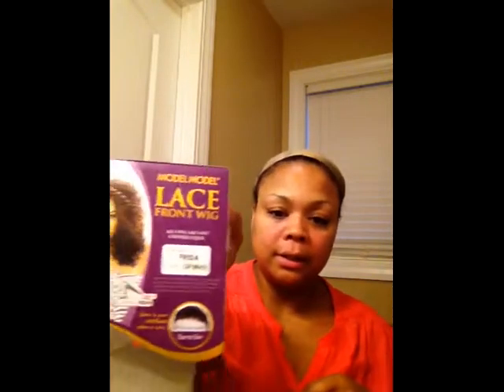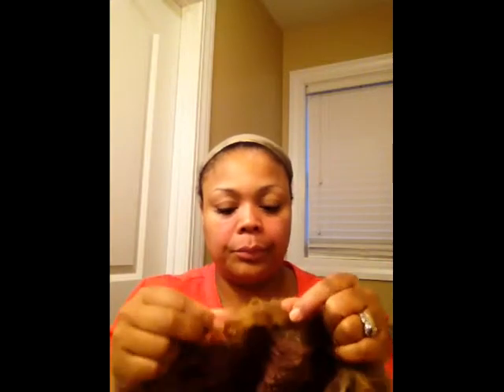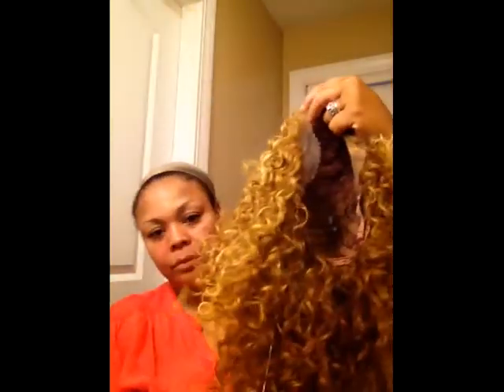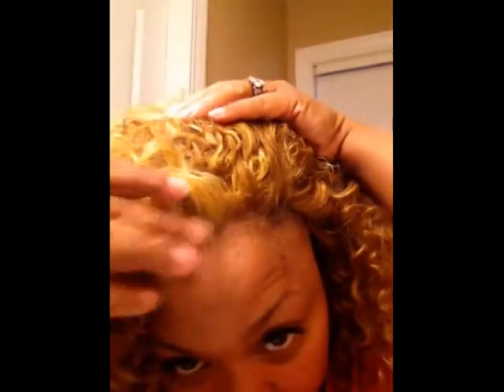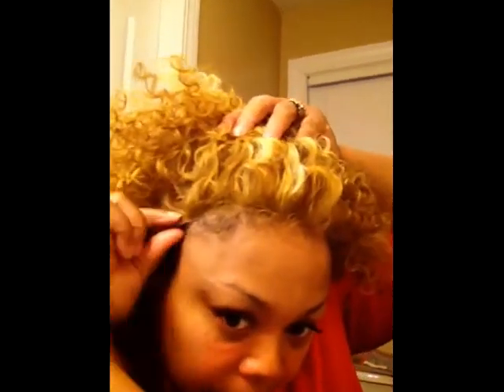FRIDA by MODEL MODEL in COLOR G8642 buyer BEWARE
This is a unit purchased from LHBoutique with my own money. This is my experience with LHBoutique I am an unbiased, unpaid customer. I am not adding LHB's website for obvious reasons . If you want to order this unit, please be advised that you may be disappointed with LHB's customer service performance. Hopefully no one else experiences what I did with LHBoutique customer service.. I created this video with the YouTube Video Editor